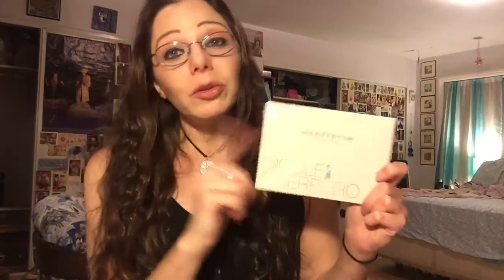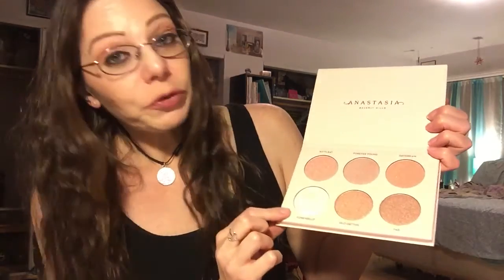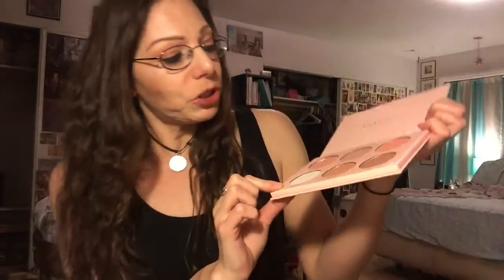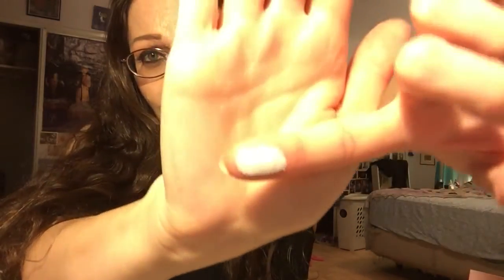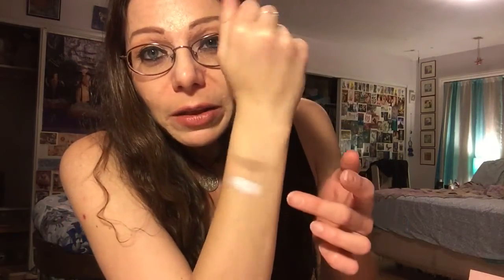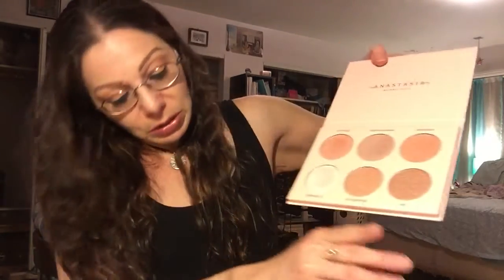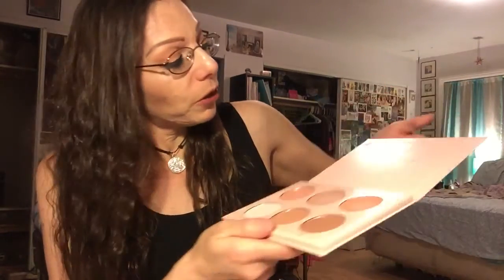day 2,177 ABH GLOW KIT FIRST IMPRESSION!!!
Hi Guys! Happy Thursday!